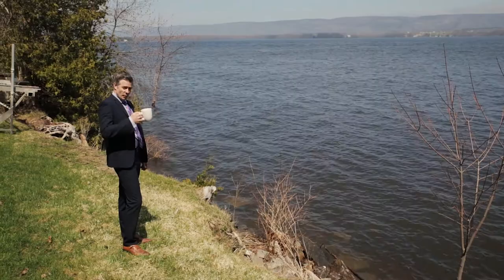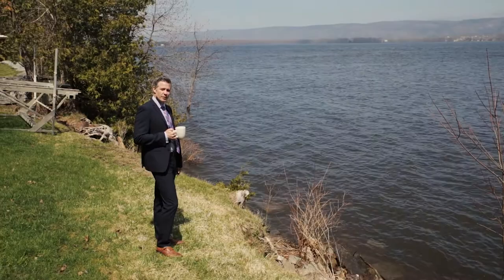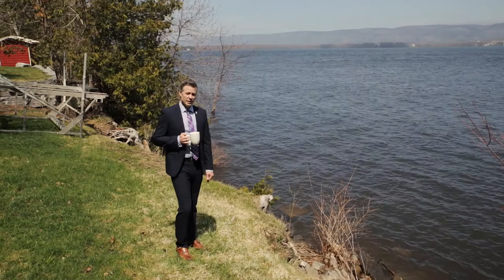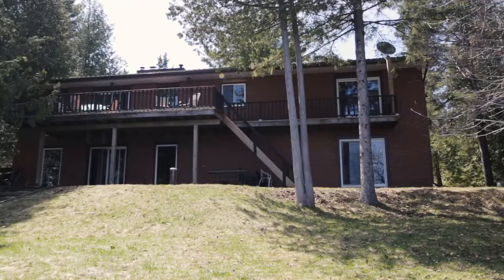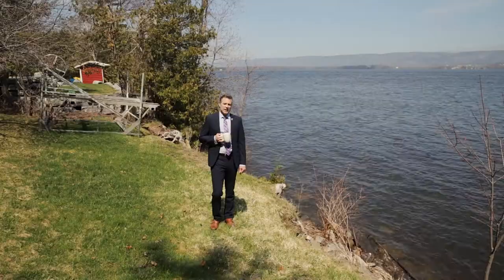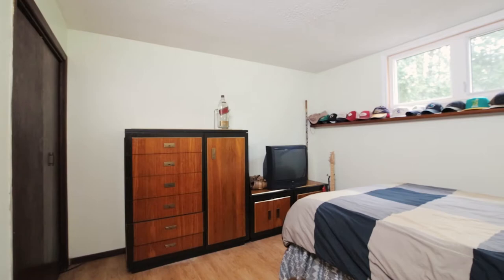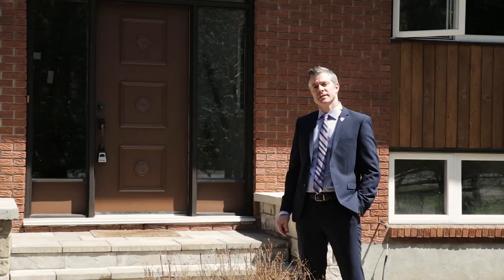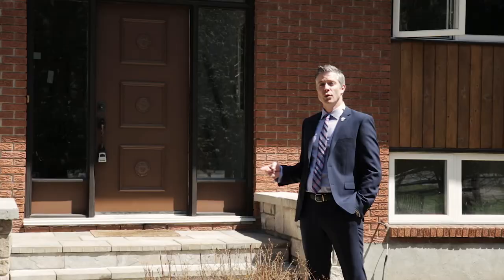3028 Barlow Crescent Overview